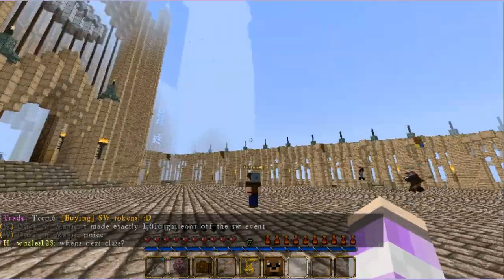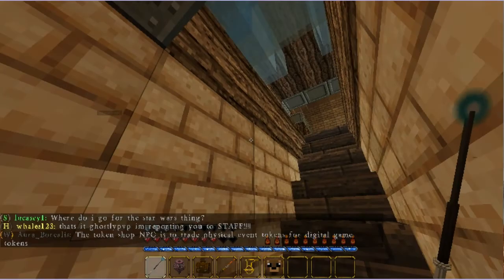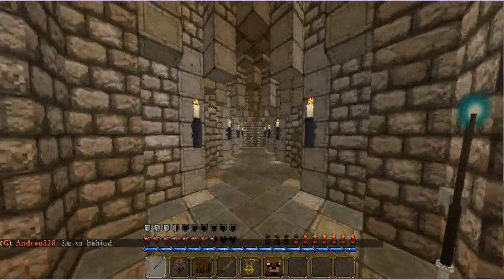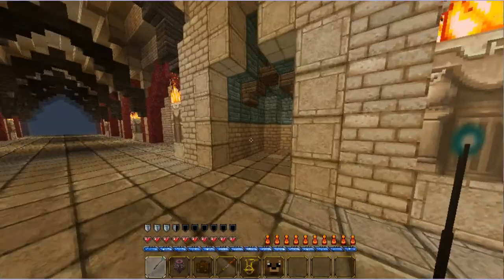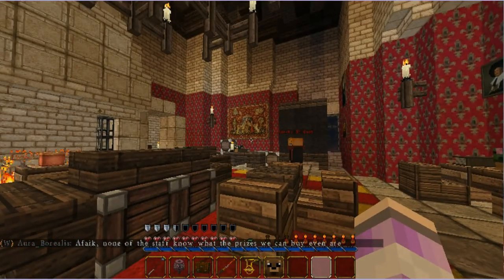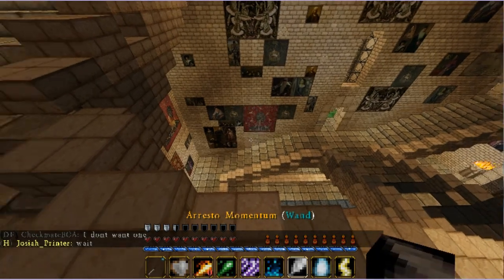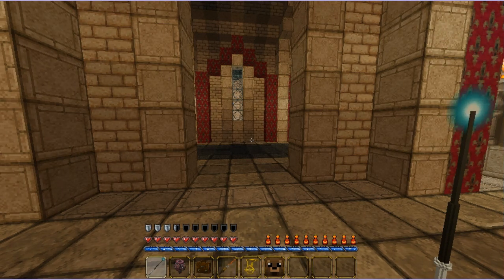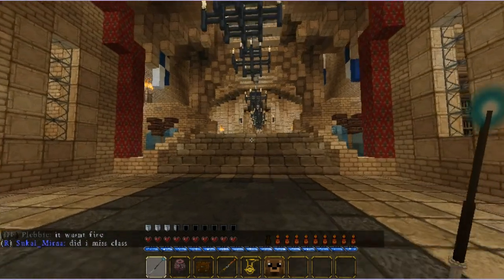Potterworld Locations - The Common Rooms [3]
Welcome to a series where I show you how to get to places on PotterworldMC, a Harry Potter themed Minecraft server. Check out the locations for yourself at